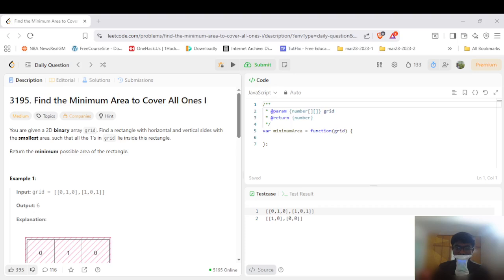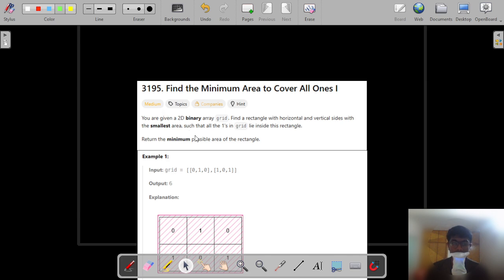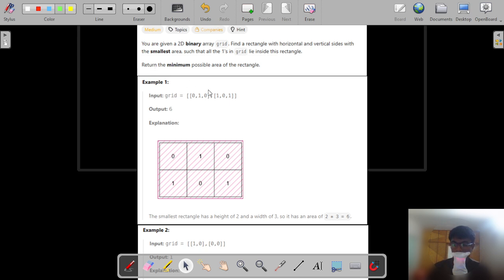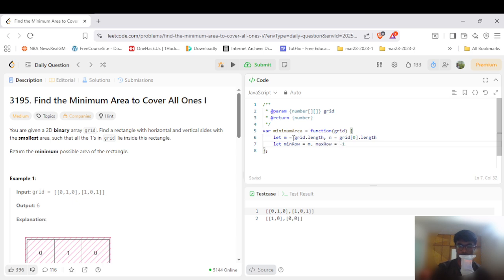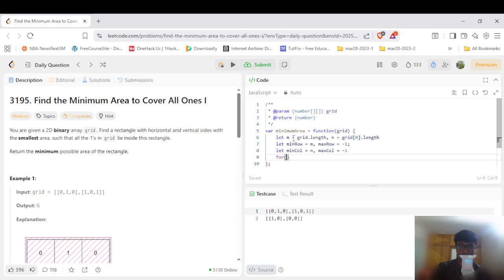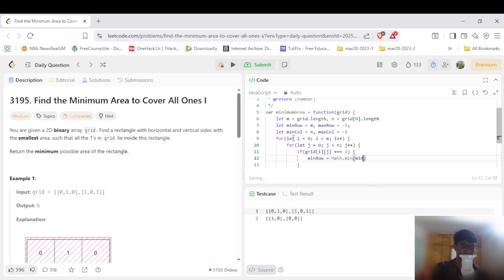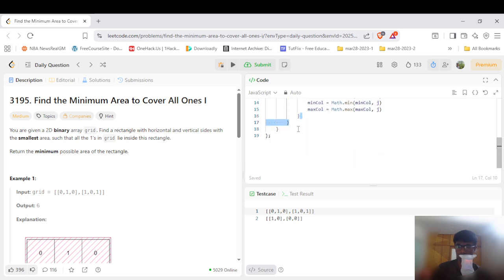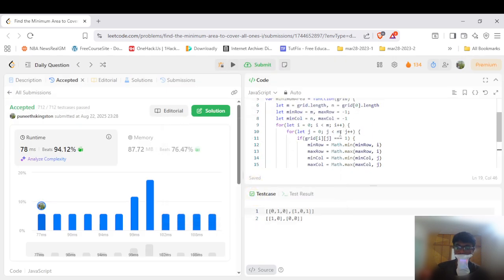Leetcode Daily Problem 3195 Find the Minimum Area to Cover All Ones I